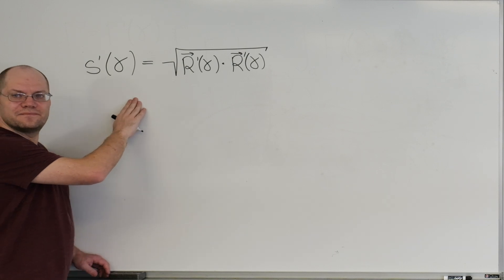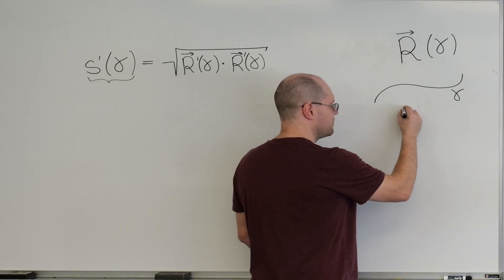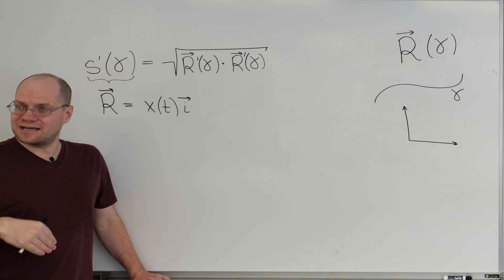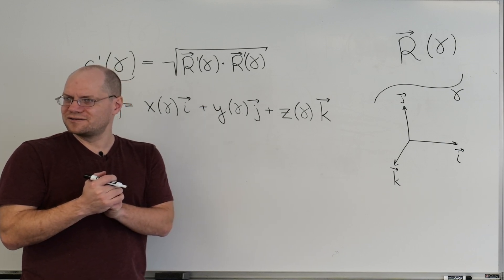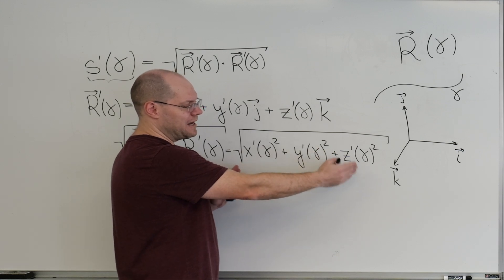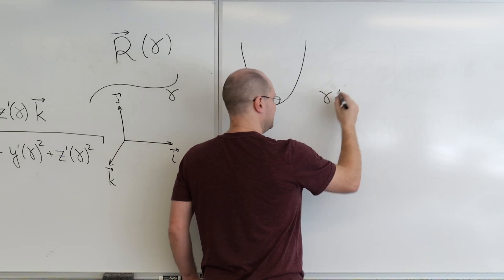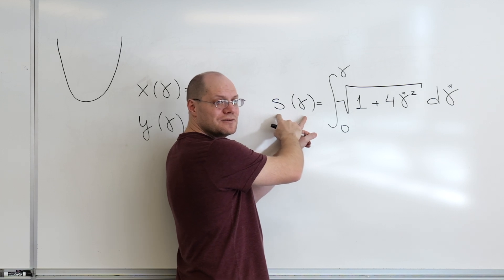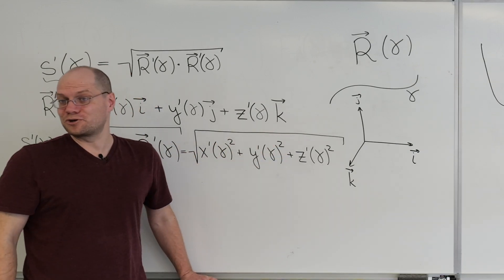The Expression for the Arc Length of a Curve in Cartesian Coordinates